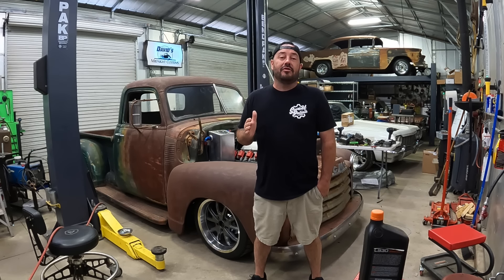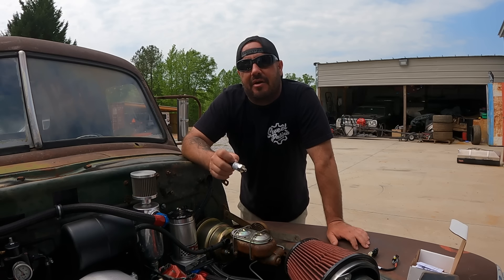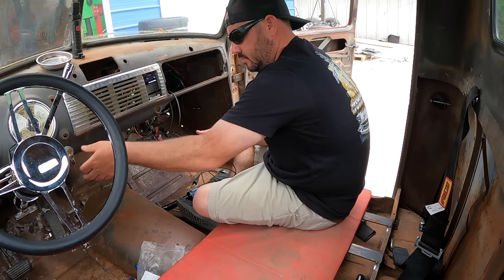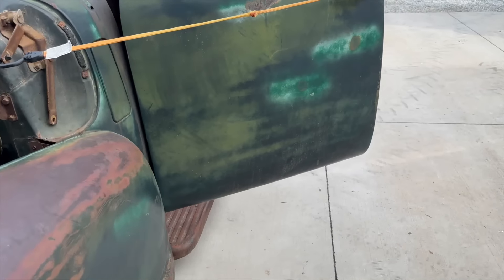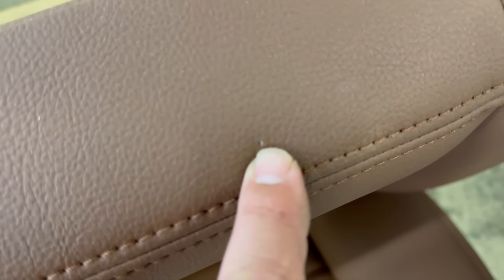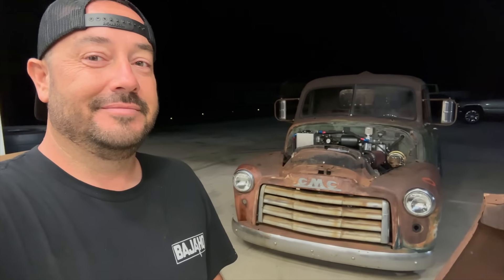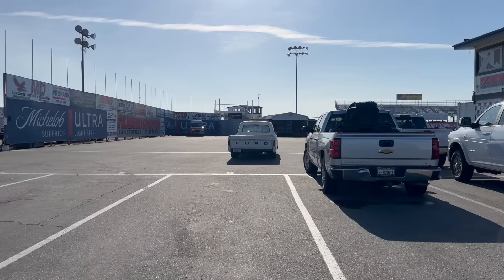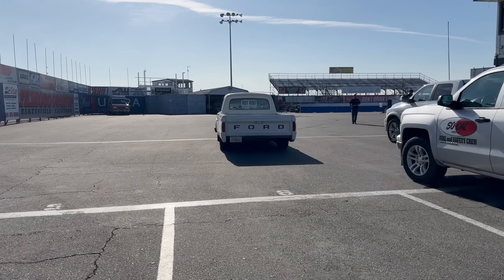Roadkill’s 1950 GMC known as Pigpen is wicked fast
On this episode we go behind the scenes and work on Pigpen. This truck made its way into the Motortrend family several years ago on an episode of Roadkill. It sat in a junkyard for decades until David Freiburger and Mike Finnegan saved it. It sat for several years until Mike Cotten and myself got our hands on it for an episode of Faster with Newbern and Cotten. We body swapped it onto a 1987 s15 chassis and stuffed the engine bay with an LS7 making 630 hp. Its backed by a Gearstar Performance Transmssions 4l80e and a Quick Performance 9" Rearend. I completely wired the truck and made it street legal and we updated the EFI from an old hacked up MSD setup to a Holley Terminator X.